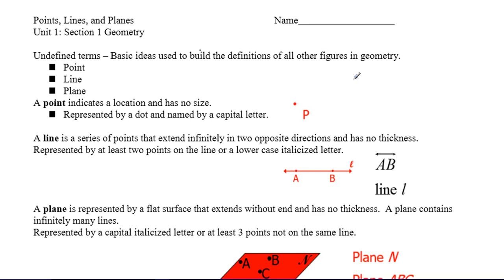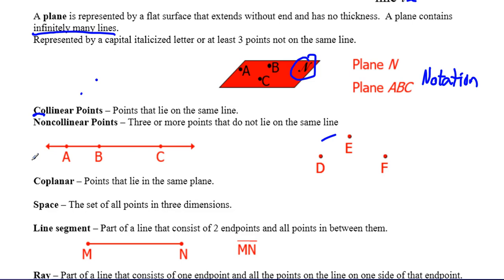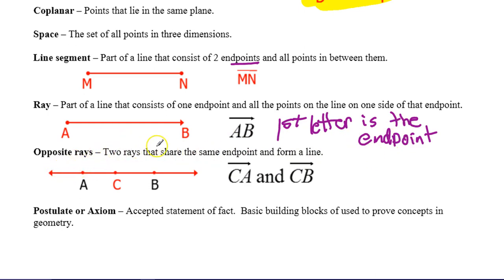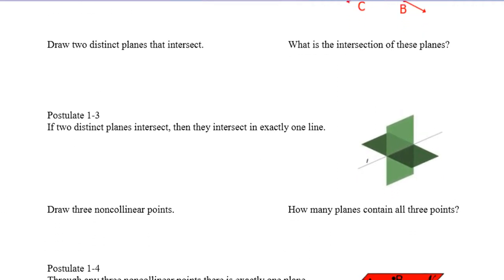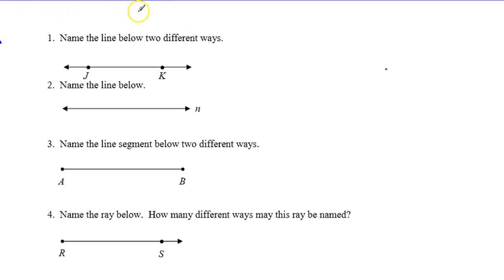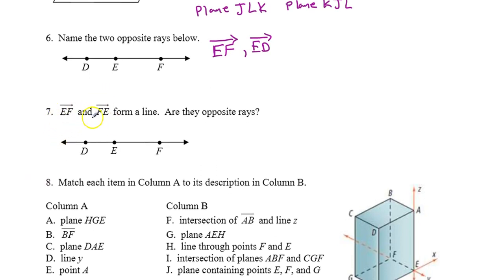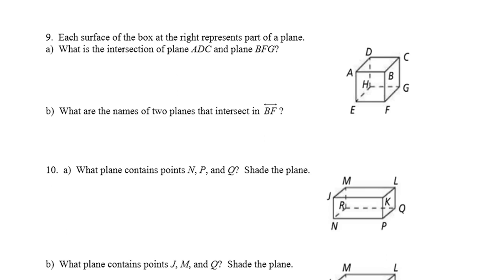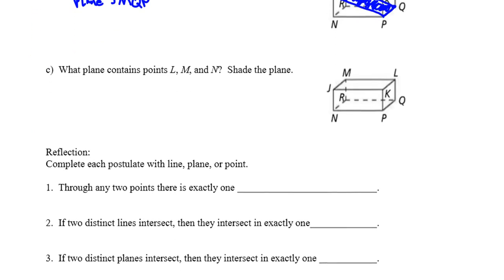Unit 1 Lesson 1 Points, Lines, and Planes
Mr Zacek's Math Class Unit 1 Lesson 1